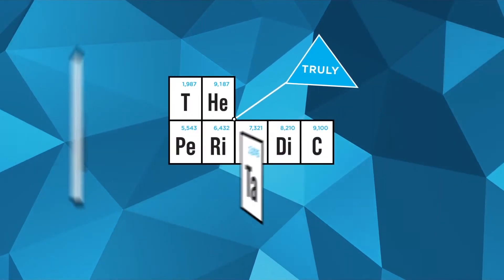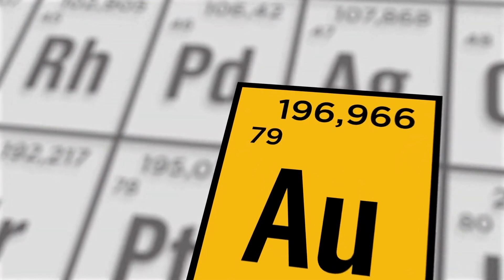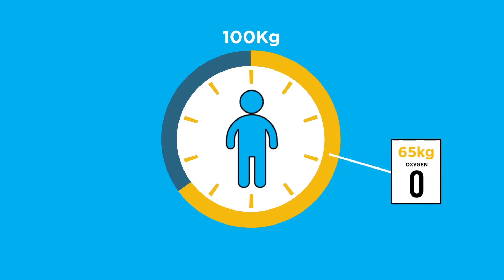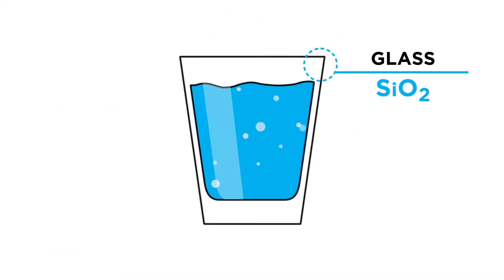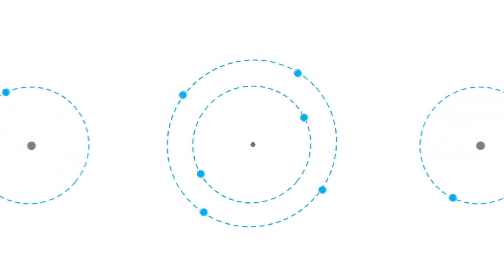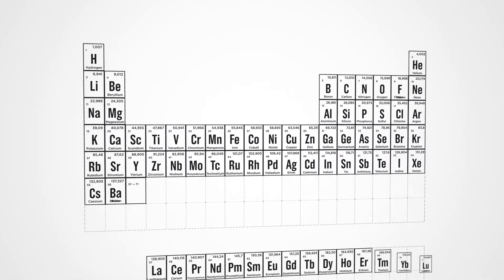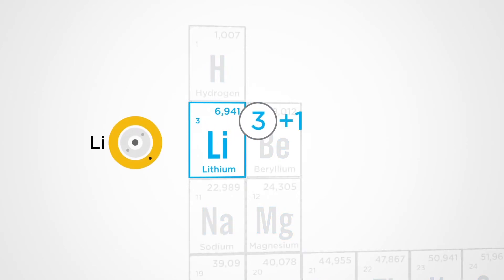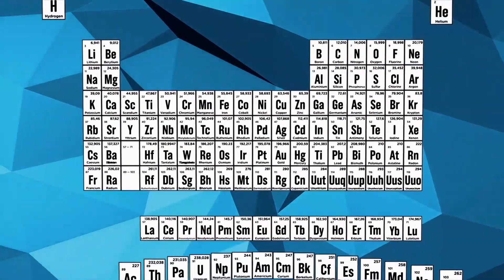New Periodic Table of Elements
The latest release of the Periodic Table (dated 28 November 2016) includes the recently added elements 113, 115, 117, and 118 with their names and symbols (see related News), the standard atomic weights 2013 (abridged to five significant digits) and the conventional atomic weights as published in PAC Vol. 88, No.3, pp. 265-291